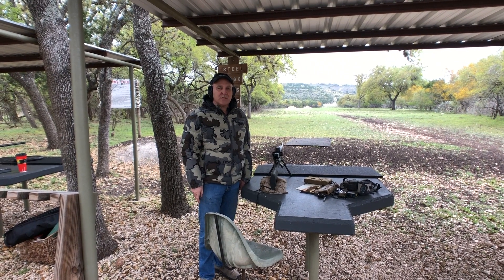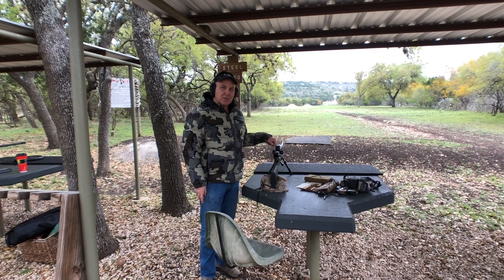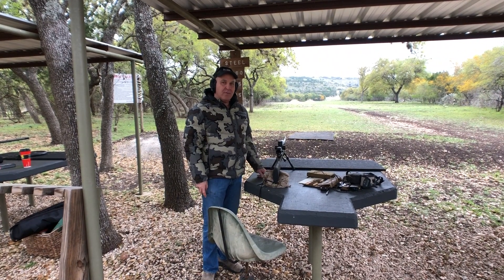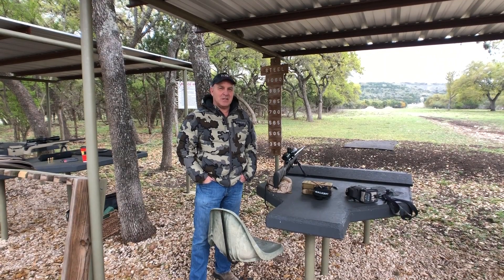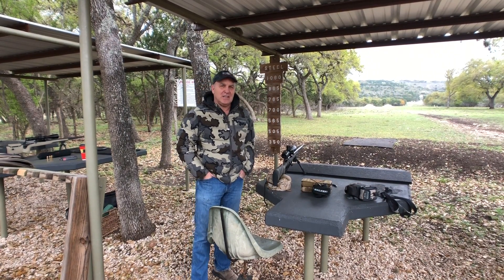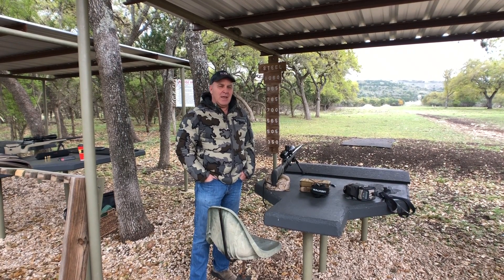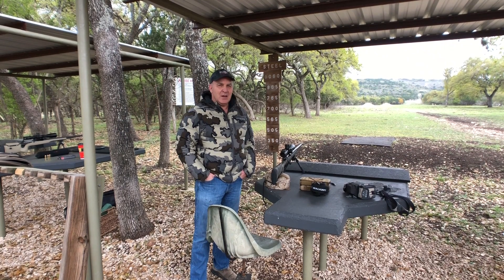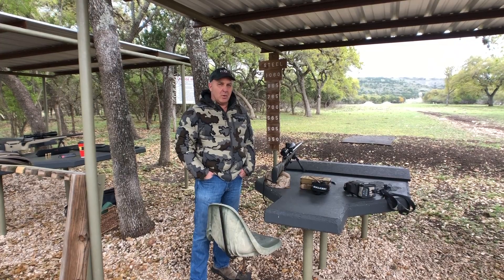Proof Research Glacier Ti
Demonstration of the precision of the Glacier Ti that has been load developed by Evolved Ballistics. Ultra light rifle with match grade precision results in Long Range First Shot Accuracy.